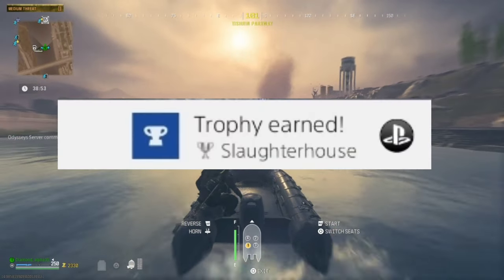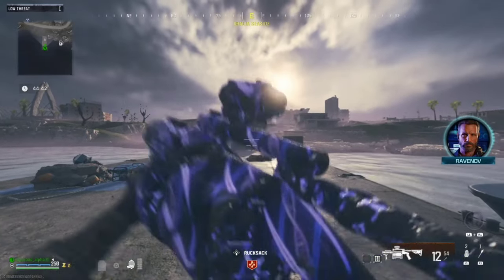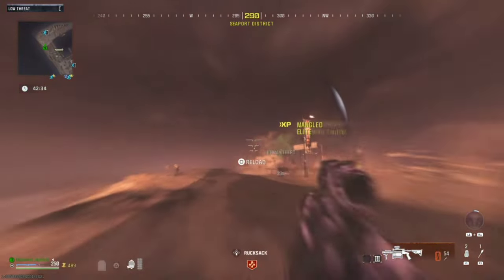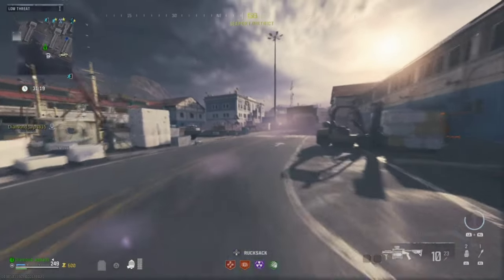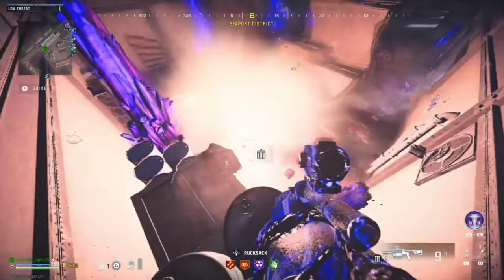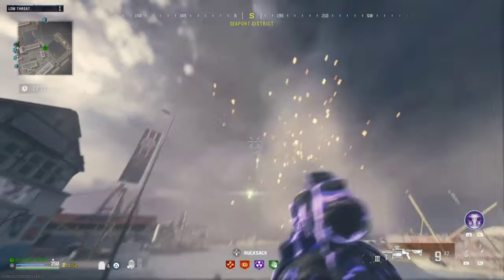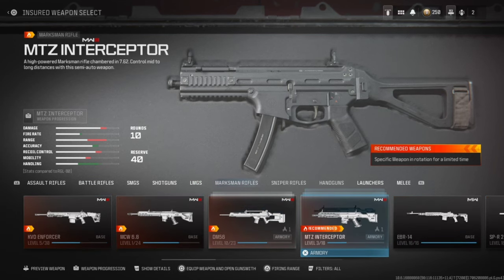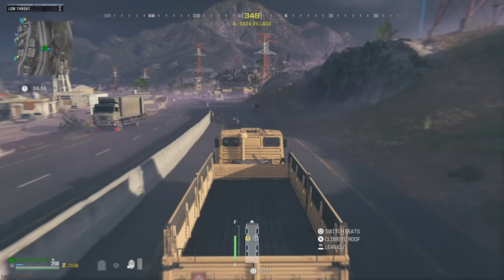Easy guide on how to get the slaughterhouse trophy in modern warfare 3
In this video I am showing you have to unlock this trophy quick and easy.no strings attached but its still gonna be a grind nun the less.

How to unlock slaughterhouse trophy.

How to get 50,000 kills easy in zombies.

slaughter trophy in modern warfare 3